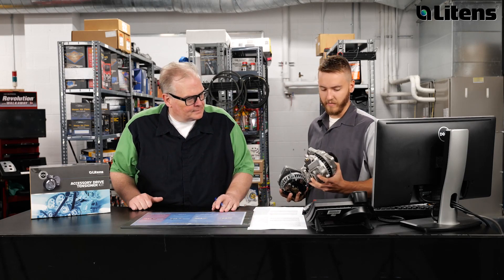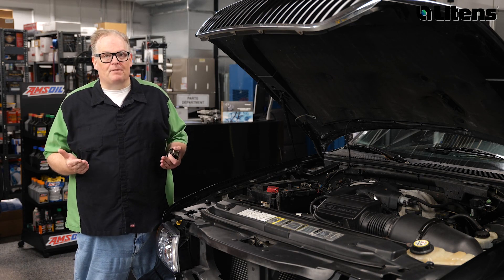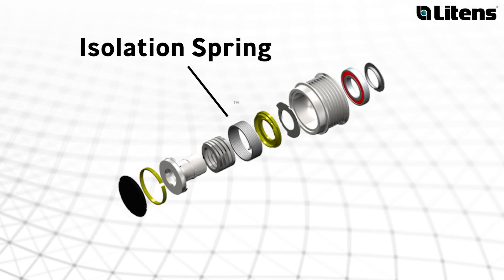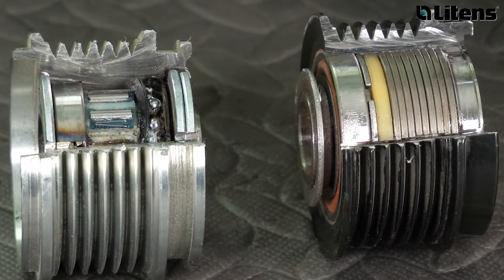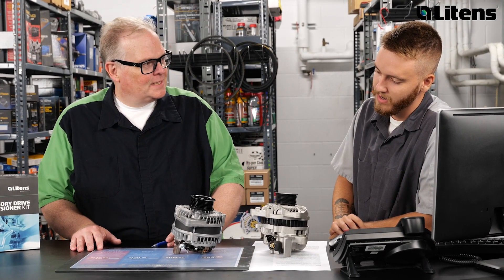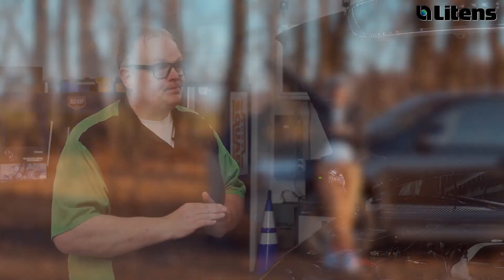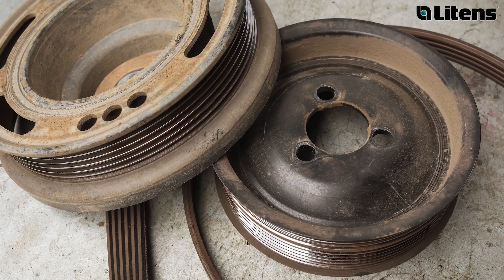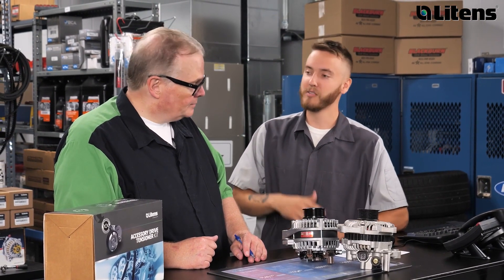Identifying The Correct Alternator Pulley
Ever wondered how to identify an overrunning alternator decoupler (OAD) pulley, or if you’re using the right replacement part? In this informative video, Andy provides helpful tips, such as examining the dust cap and demonstrating a simple test to differentiate between an OAD and other alternatives, such as an overrunning alternator pulley (OAP).

Andy discusses with our skilled technician why choosing the right alternator pulley is critical for the longevity of a vehicle's belt drive system, and how the absence of specific components in OAP’s or solid pulleys can affect the performance if a vehicle, and potentially lead to issues down the road.

Explore the inner workings of an OAD as Andy breaks down the three main components that allow an OAD to decouple and dampen vibrations, and how these components help prevent premature wear on the belt drive system and are essential for maintaining engine efficiency.

Learn why transferring a used OAD to a new alternator is a bad practice and why OEMs recommend replacing the OAD and tensioner as part of regular maintenance. Andy also emphasizes the importance of treating the accessory belt drive system components as a cohesive system to ensure optimal performance.

Join Andy as he discusses the ripple effect of one component failure on other parts of the vehicle. Gain valuable insights into why proactive maintenance can save the customer from costly repairs and inconveniences down the line.

Whether you're a DIY enthusiast or a professional technician, this video is a must-watch to keep your vehicle running smoothly. Don't let an incorrect alternator pulley compromise the car's performance – stay informed with Andy's expert advice!

Ensure your car stays in top shape by choosing the right alternator pulley from the start!